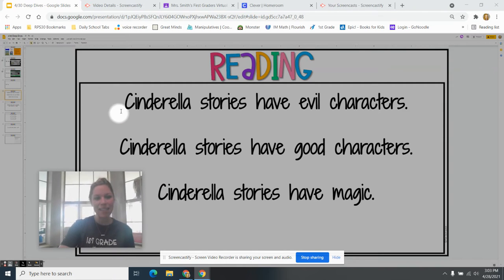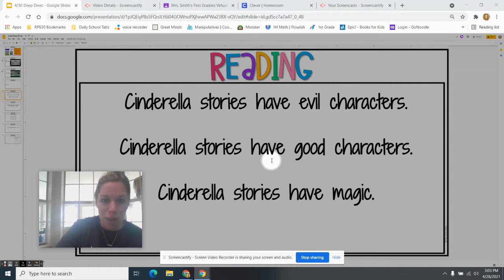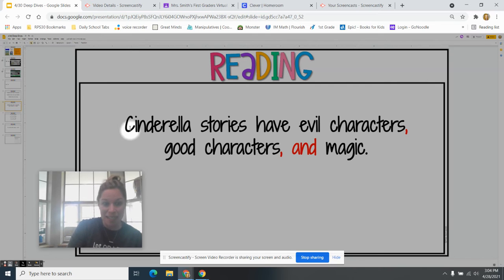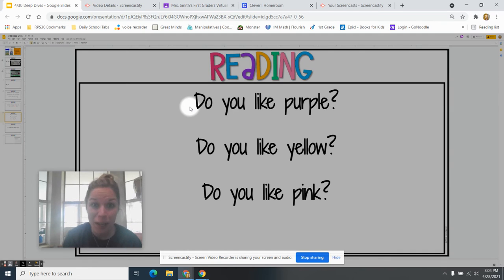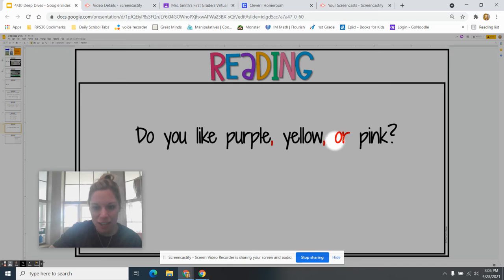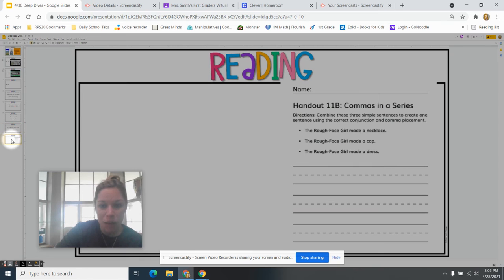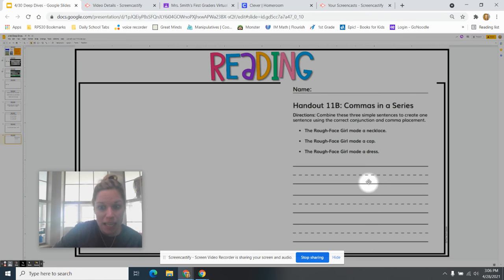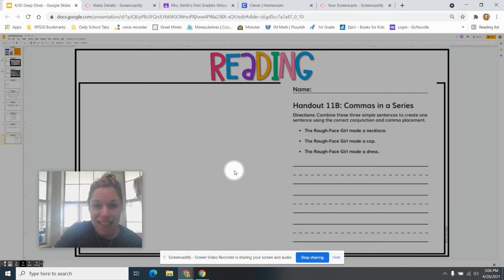Deep dive 4/30 part 2